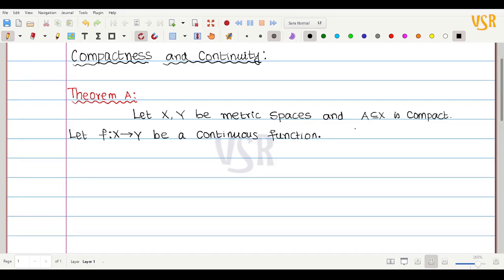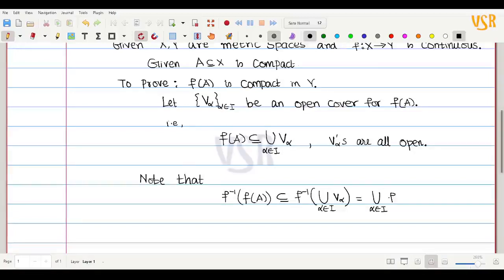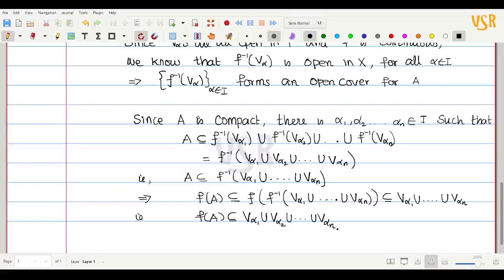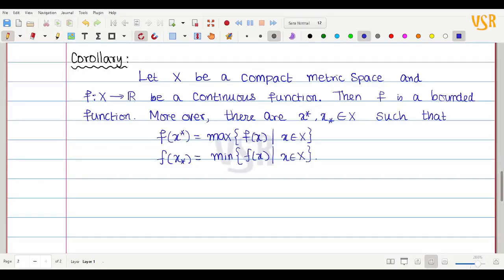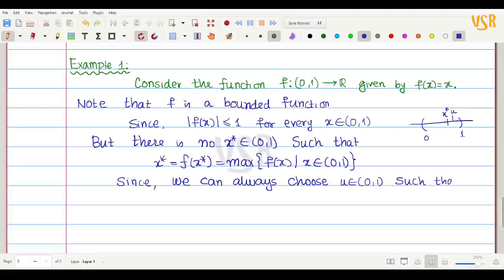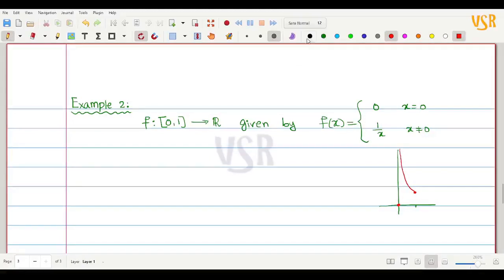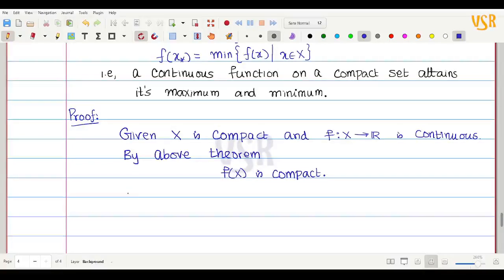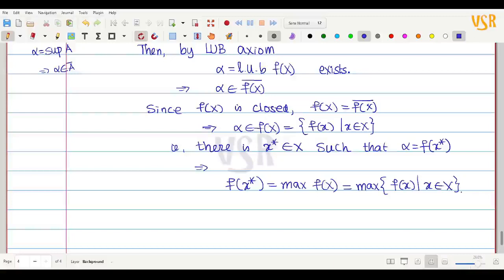Compact Sets and Continuity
In this video, we show that the continuous image of a compact set is compact. Also, we show that every continuous real-valued function on a compact metric space attains its maximum and minimum.